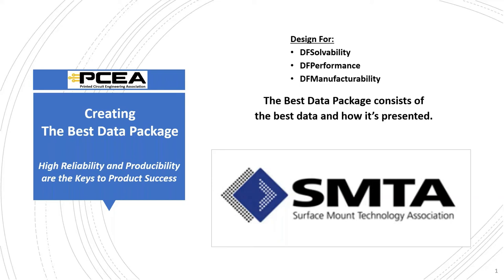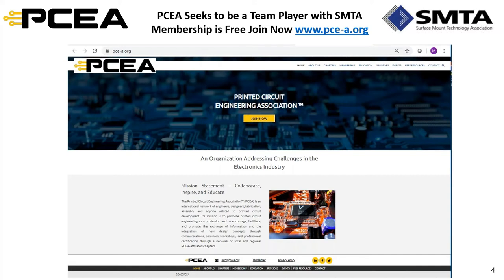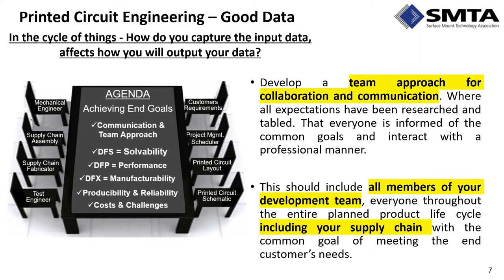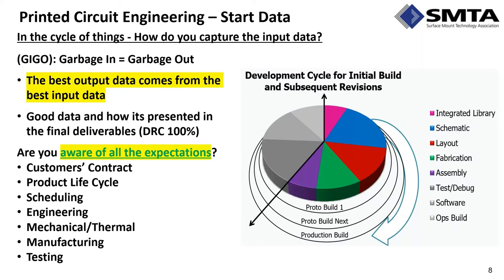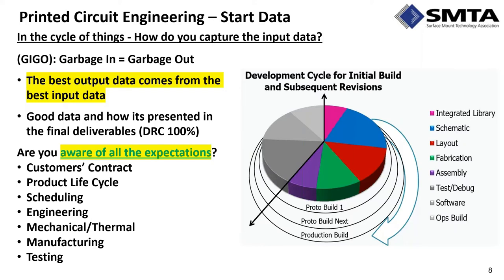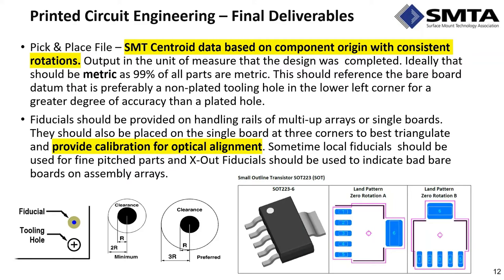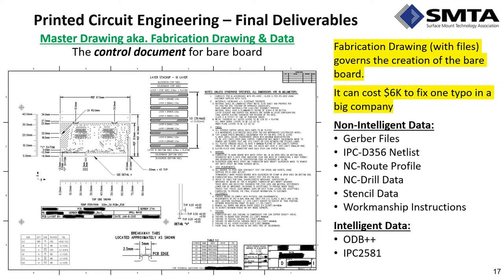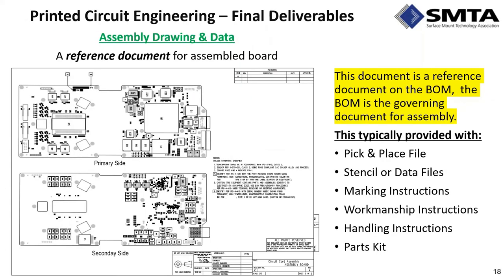Creating the Best Data Package for PCB Fabrication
With this presentation attendees will learn what it takes to create a good manufacturing Data Package. A good data package starts with having good circuit data. Today’s circuit engineer must meet 3 Competing Perspectives for Success.

Design For:

DFSolvability
DFPerformance
DFManufacturability
One must understand the end user’s requirements. These include cost targets, build quantities, performance, environment, testing, compliance, quality, and reliability goals. Manufacturing support starts with a partnership between your company and your supply chain. Early collaboration ensures that all expectations and requirements are established at the beginning of the development phase, prior to design completion. All these issues play a part of the design, manufacturing and performance of our end products.

Attendees will receive an understanding of how to create good design-data, allowing for manufacturing tolerance allowances. The goal is to ensure that the design data is correct by construction, can be manufactured with high producibility, high-yield, low-cost, and high-reliability.

Formats:

• Standard, non-intelligent data, such as Gerber files, NC Drill data, NC Rout Profile, Multi-up Array information; Fabrication & Assembly Drawings with all applicable materials, processes, manufacturing tolerances and acceptance criteria.

• ODB++ or IPC-2581 – Intelligent data output (With controlled settings).

Creation of manufacturing output should be a tightly controlled and accurate event providing exactly what the manufacturer needs to complete the build.